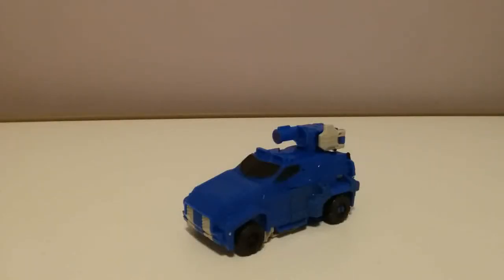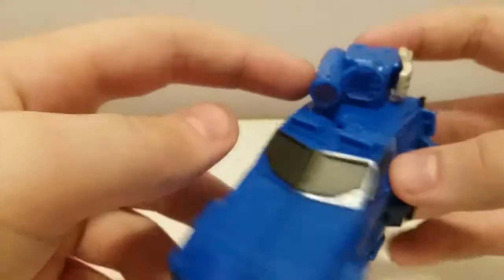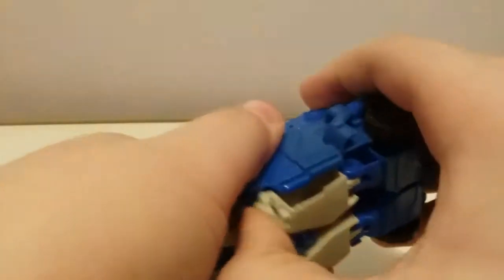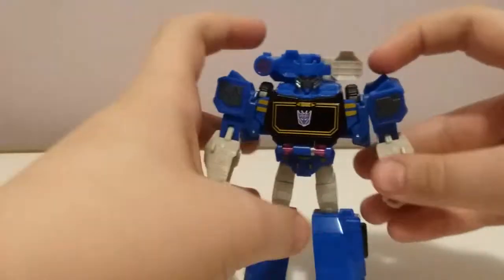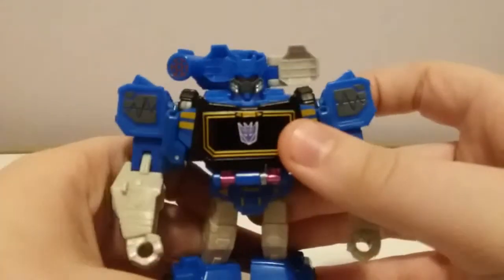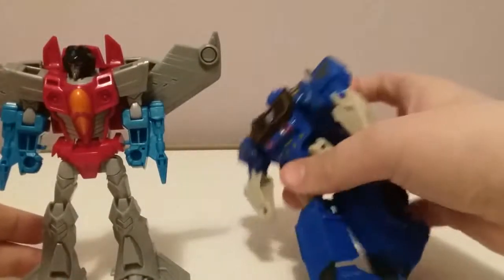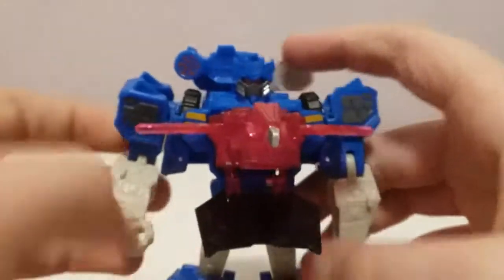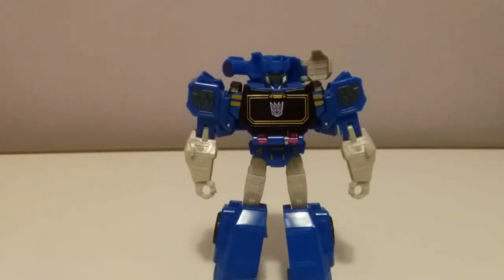Transformers Cyberverse Warrior Class Soundwave